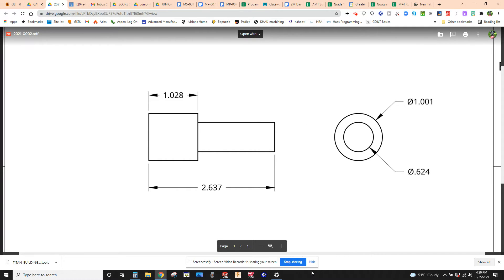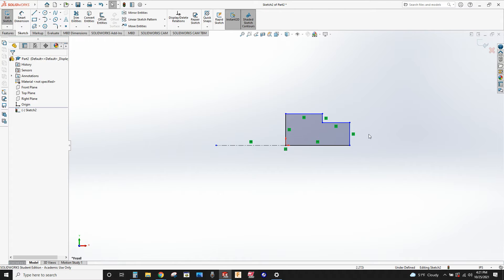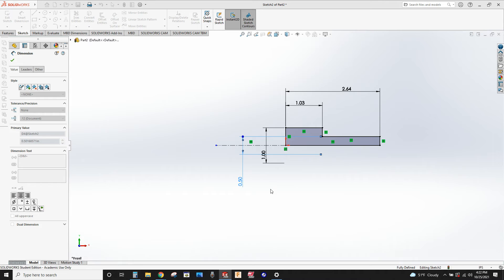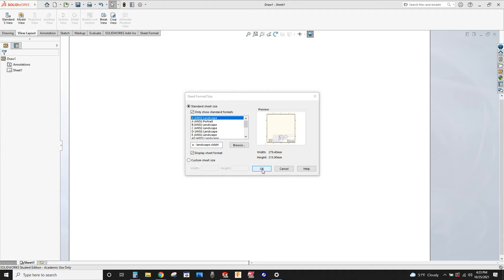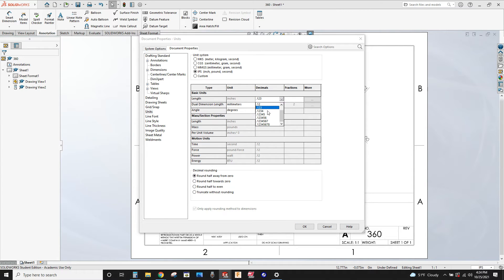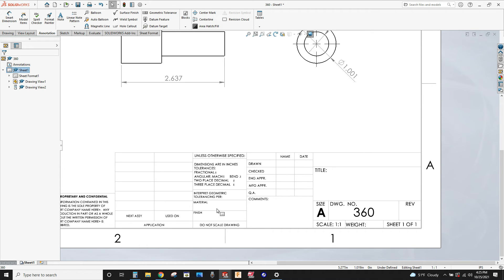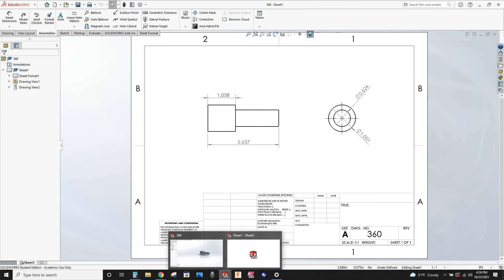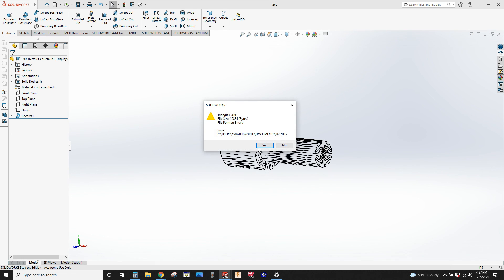Revolve Base: Oct 25, 2021 4:27 PM